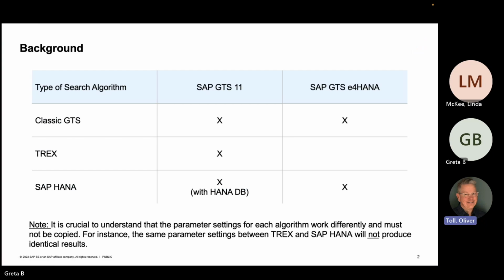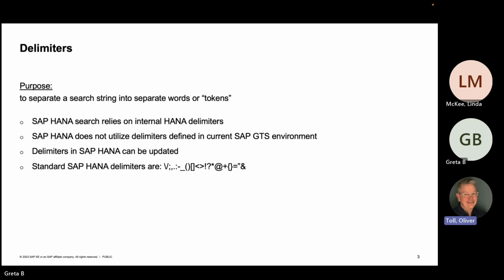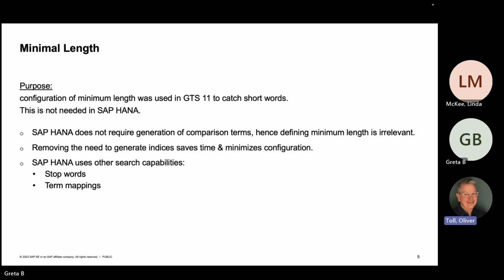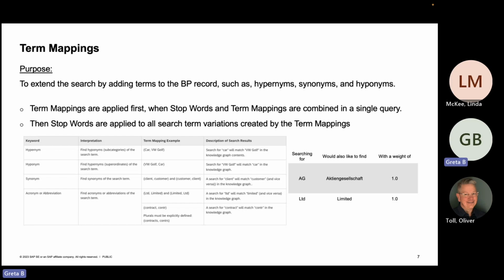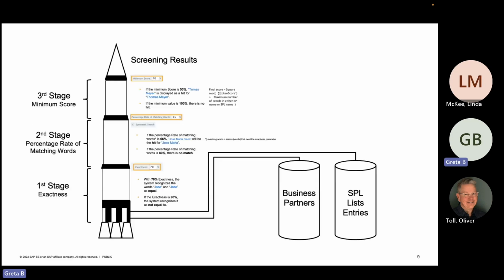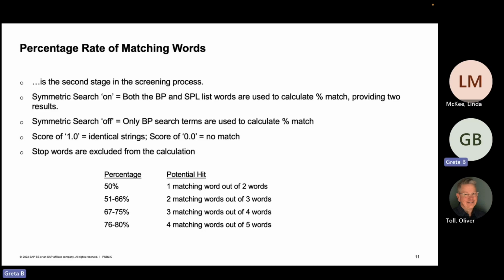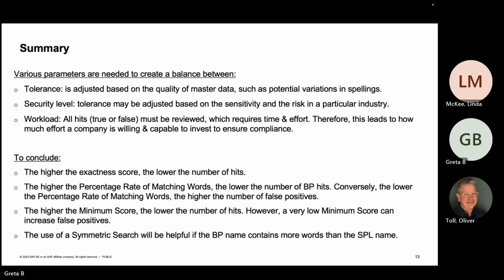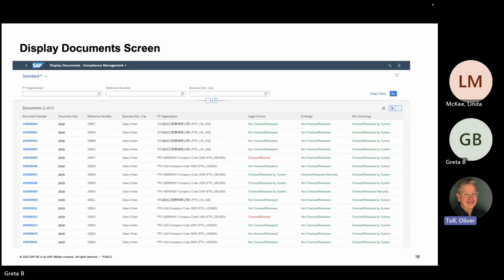SPL in GTS e4HANA | SAP GTS edition for HANA| Pinary and SAP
Learn SPL in SAP GTS edition for HANA. Differences between GTS 11 and GTS edition for HANA Algorithm.